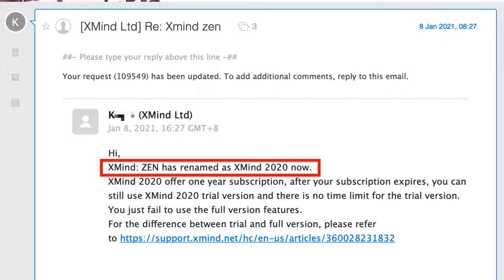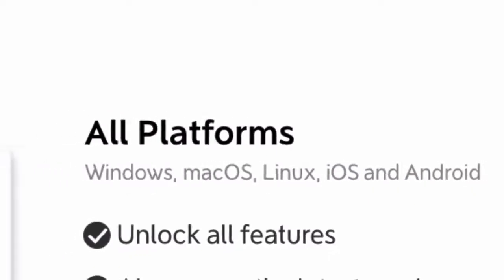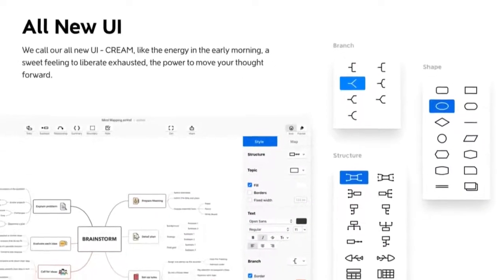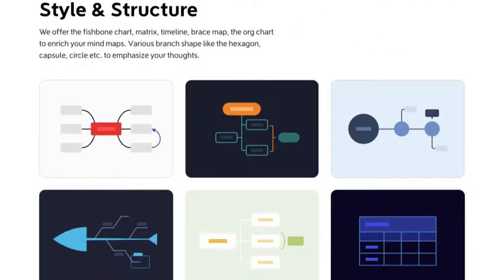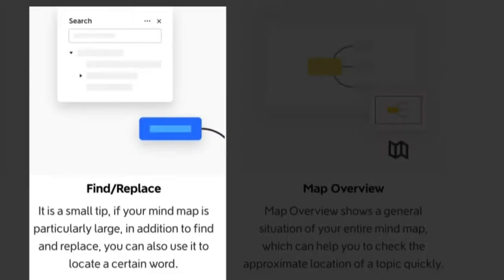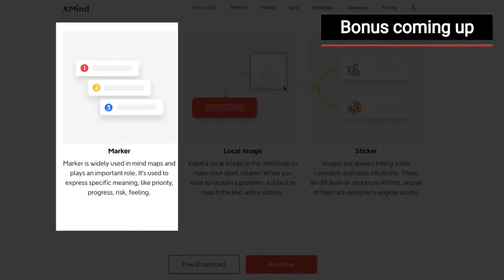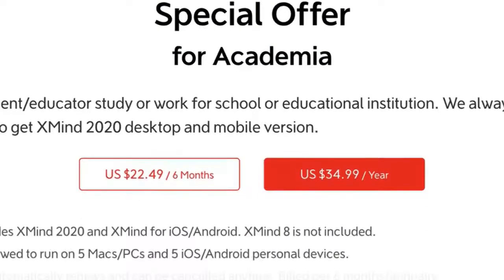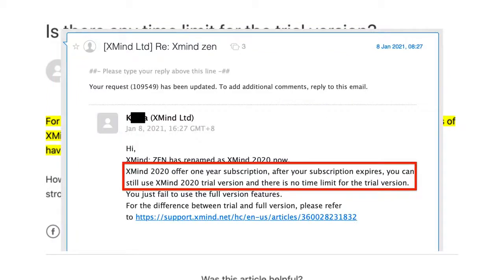Xmind 2020 Review (2021 UPDATE)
Xmind 2020 review - this is an overview of Xmind 2020 after Xmind Zen has been renamed to Xmind 2020.

ⓘ TIME STAMPS:
0:00 introduction
0:46 what happened to Xmind Zen
0:13 overview of Xmind 2020
4:52 bonus question 1: is Xmind 2020 the best mind mapping software Xmind has to offer?
5:17 bonus question 2: can you use Xmind for free?

ⓘ THIS VIDEO INCLUDES:
▶ an explanation of what happened to Xmind Zen
▶ an overview of Xmind 2020
▶ a bonus section where I answer 2 common questions you may have